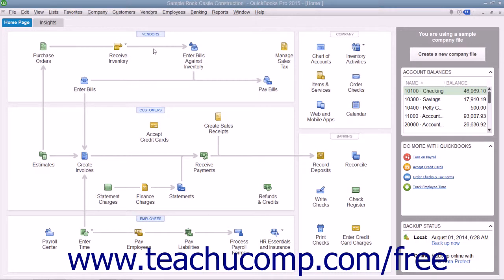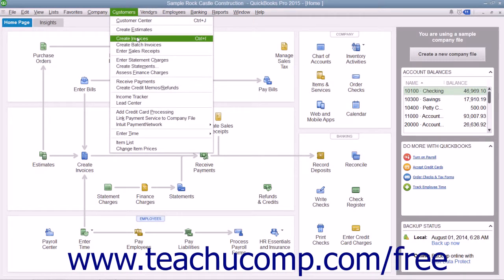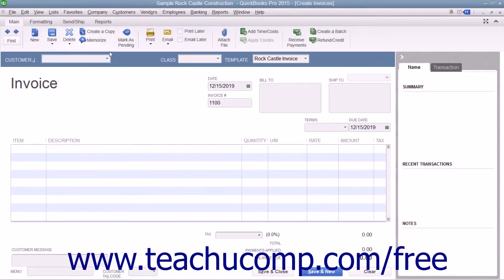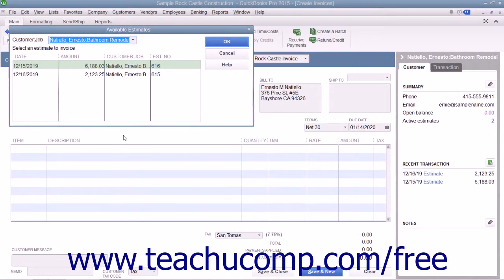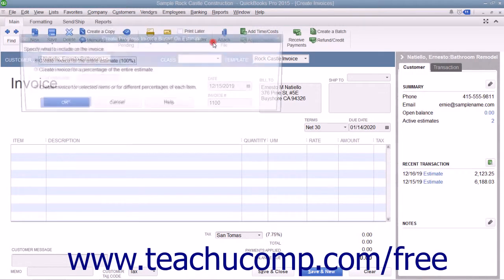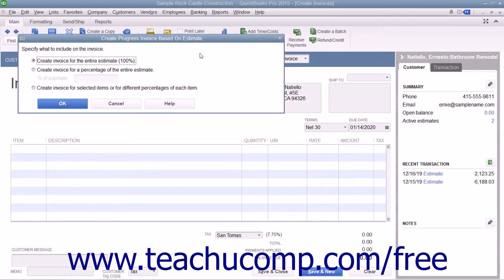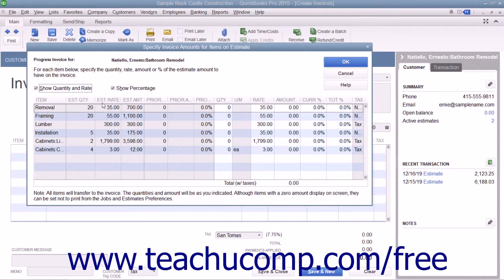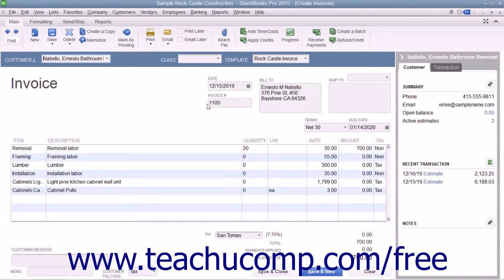QuickBooks Pro 2015 Tutorial Invoicing from an Estimate Intuit Training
Learn about Invoicing from an Estimate in QuickBooks Pro 2015 A clip from Mastering QuickBooks Made Easy. - the most comprehensive QuickBooks tutorial available. Visit us today!